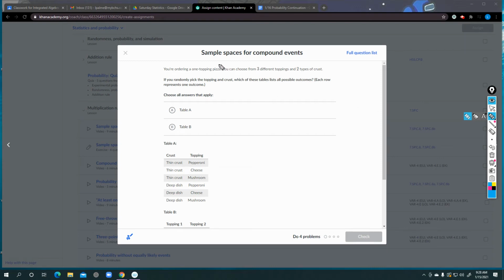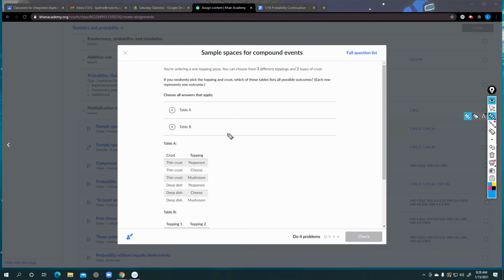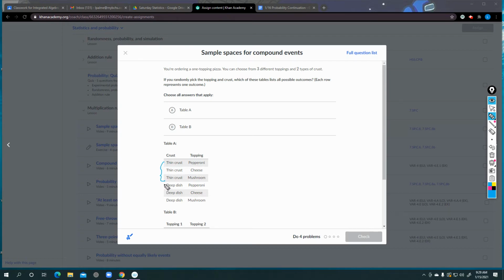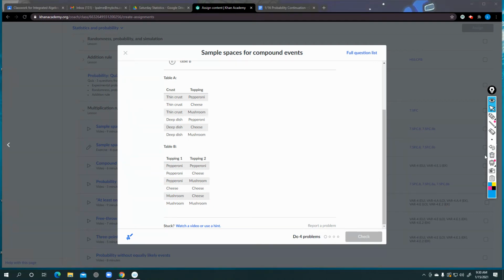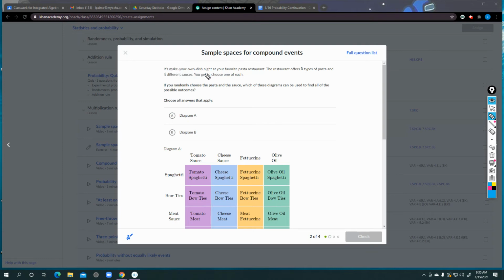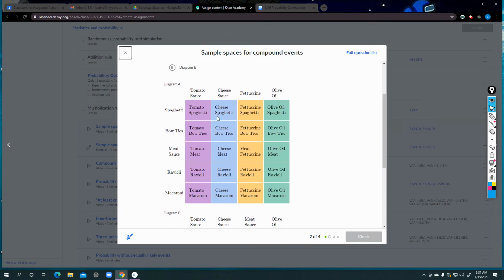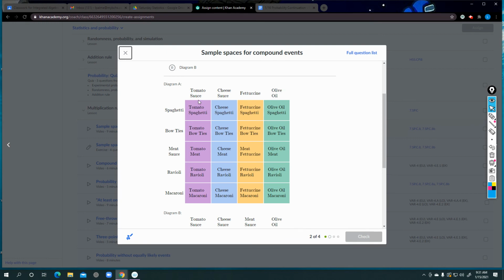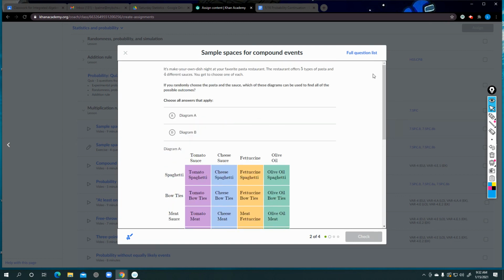Sample Spaces for Compound Events